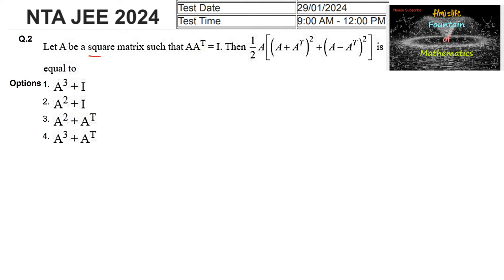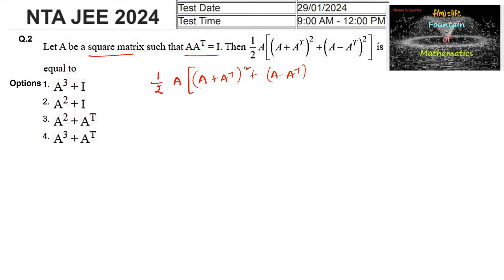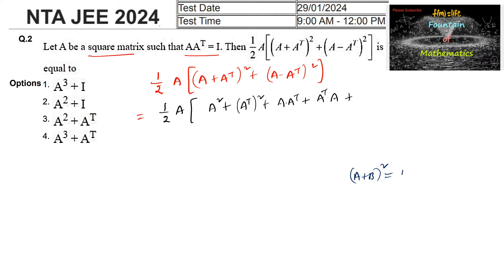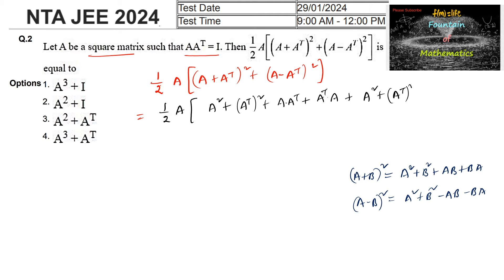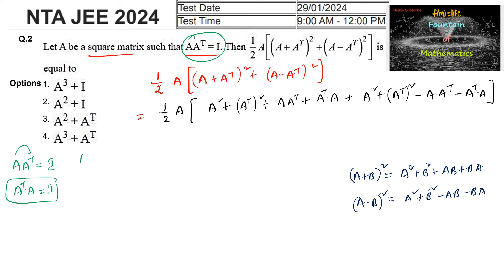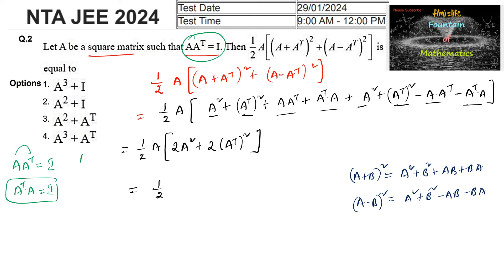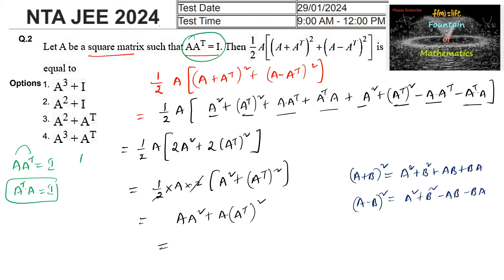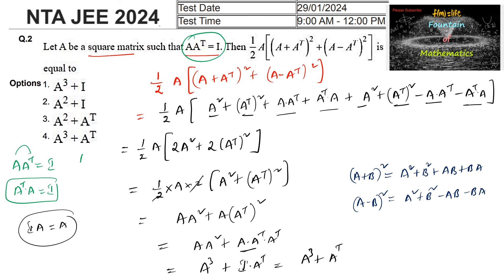Let A be a square matrix such that AA'=I then 1/2 A(A+^2|JEE|Main|2024|session 1|29 Feb| Shift 1|NTA